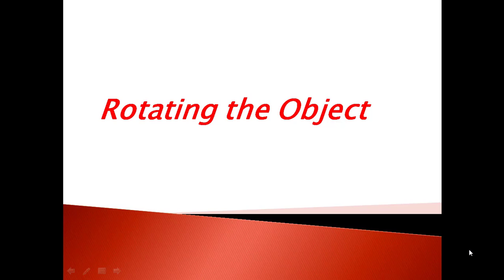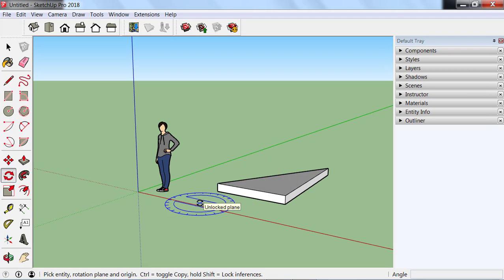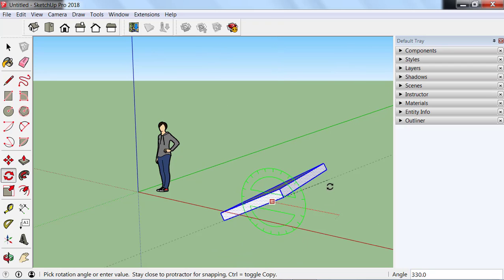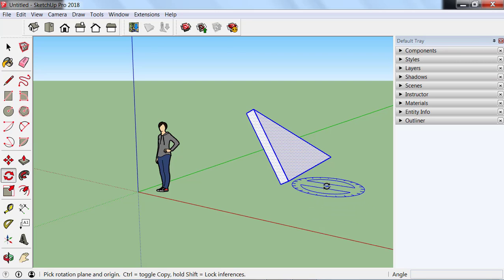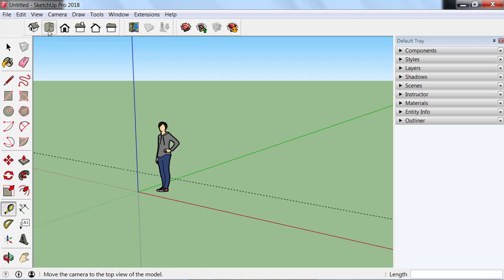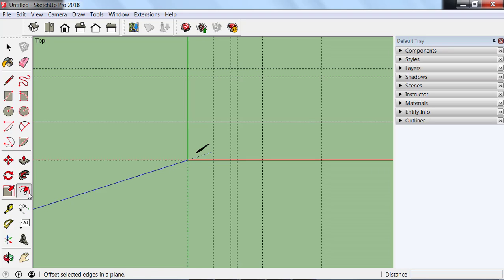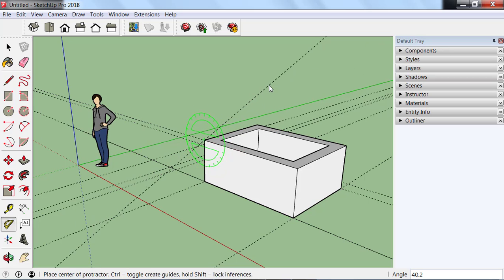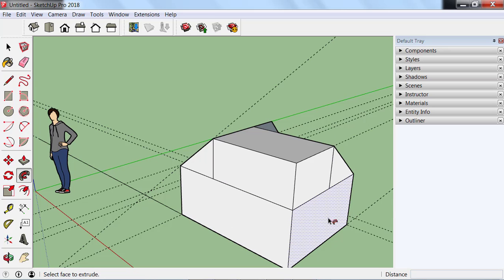rotating the object